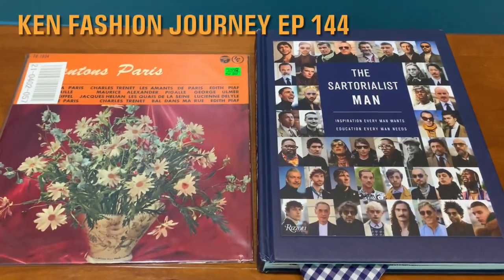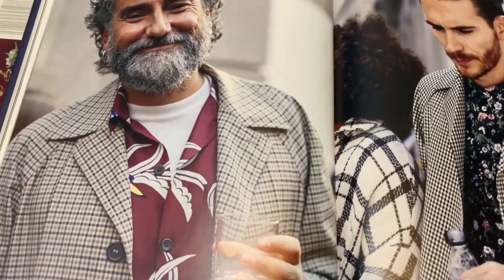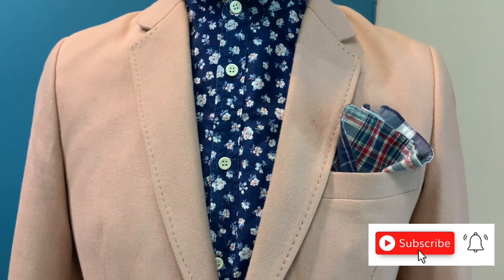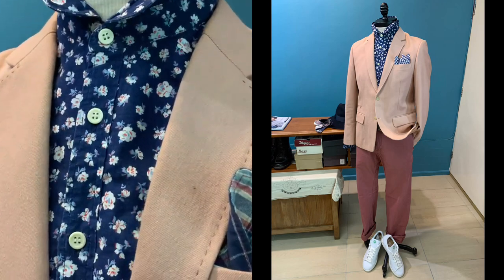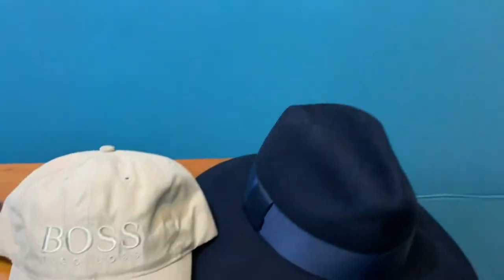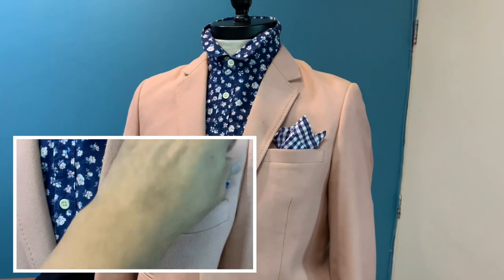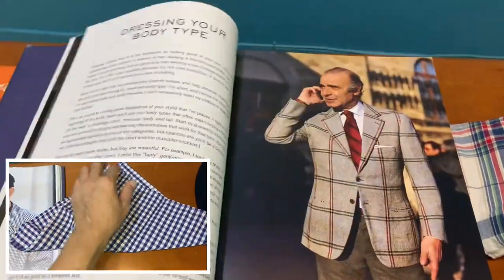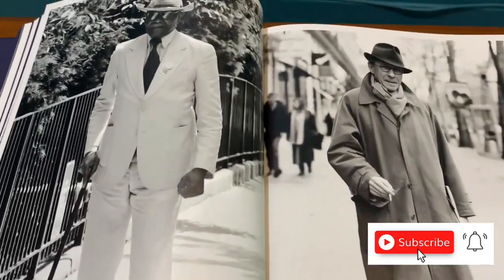Sartorial Style Pink Denim Sports Jacket & Chambray Floral Shirt : Episode 144 Spring Style